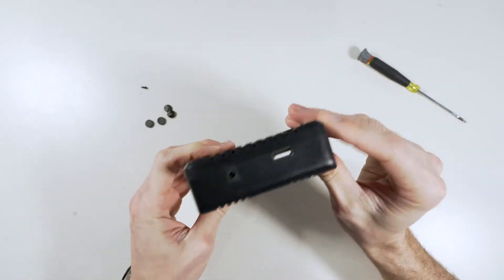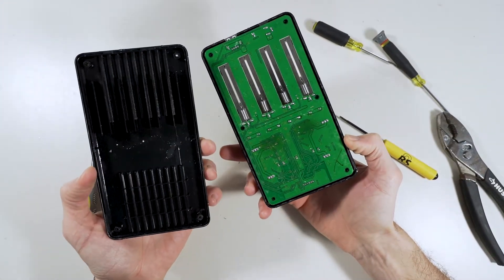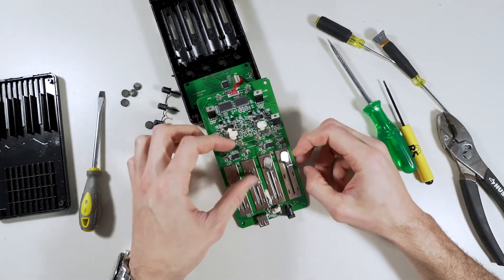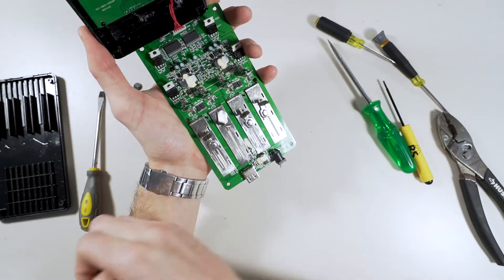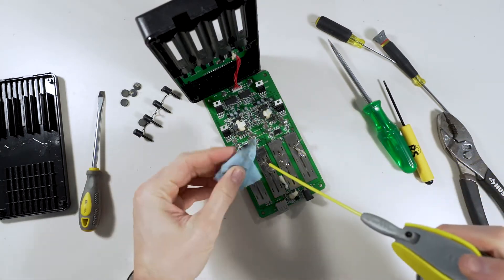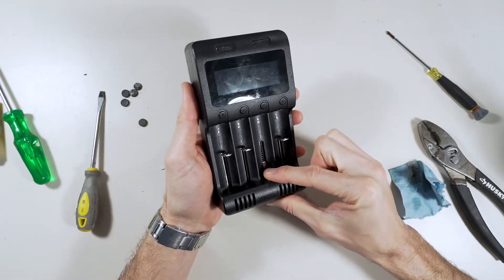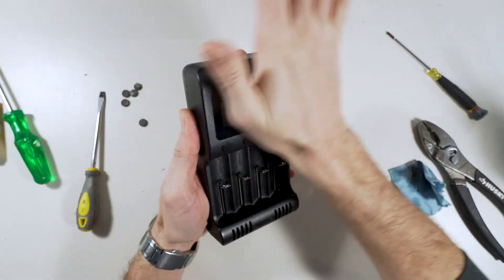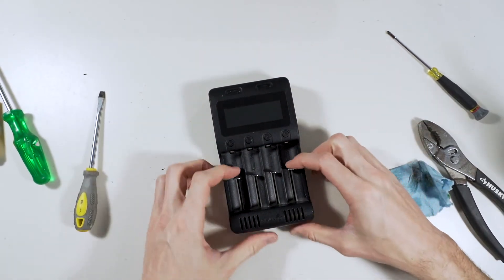Breakdown and repairing the Li-ion Charger from Amazon - Zanflare C4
Bay charger

Ive been using this brand for several years now and I've had no issues with them. I recently noticed that the sliders no longer move as smooth as they once did, so in this video I tear it apart and make the easy repair. Once again, good as new.